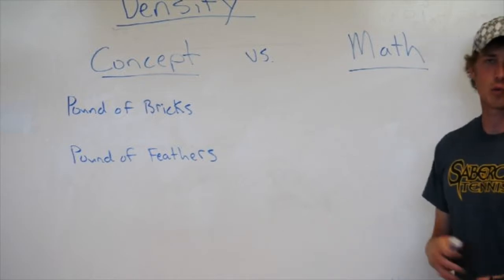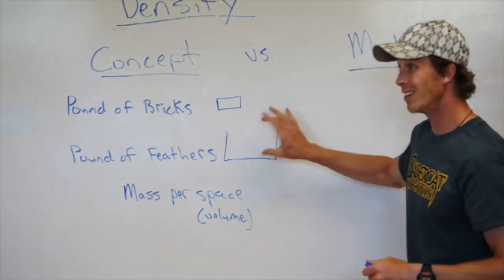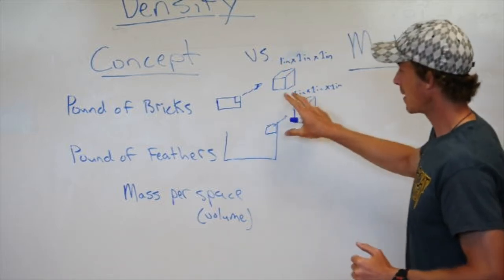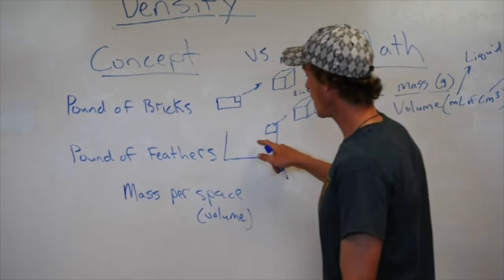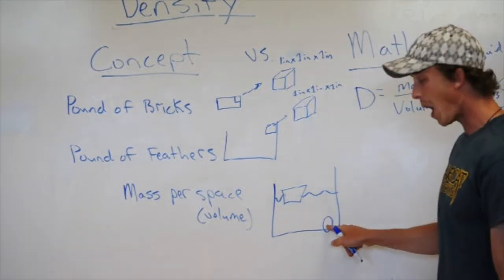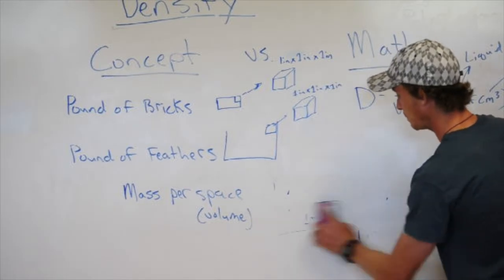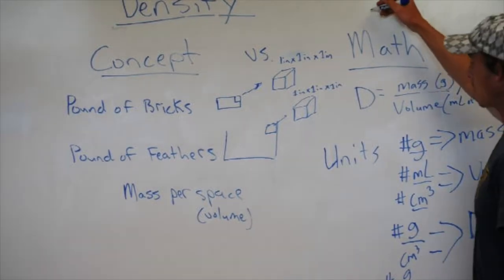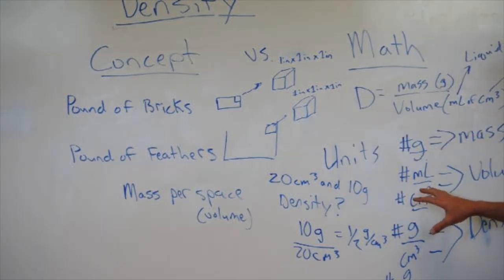Video Tutorial On The Concept and Math Behind Density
Tutorial on what density is and the math behind it.